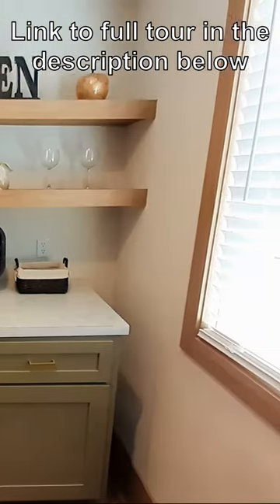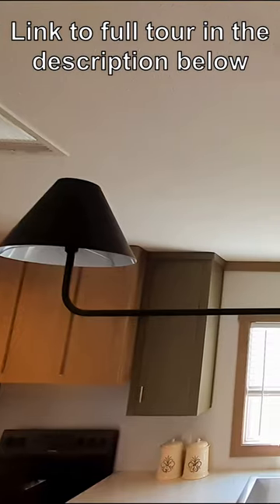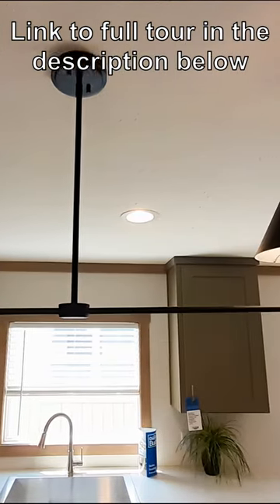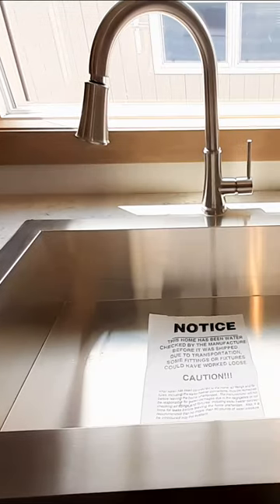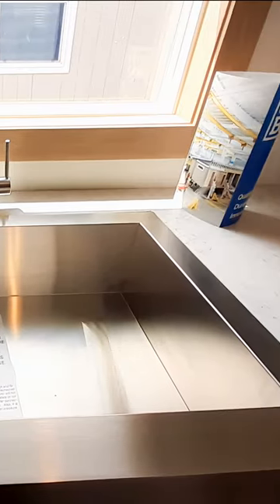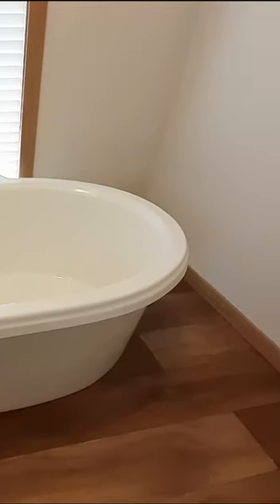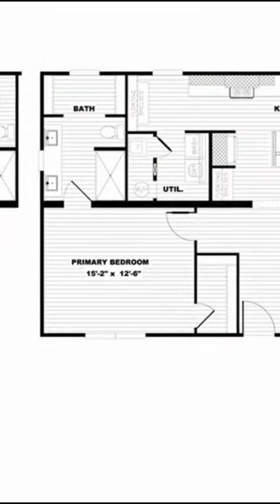Check out how big the Tinsly is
Welcome back. Quick one of the Tinsley at Oakwood Homes in Oklahoma City